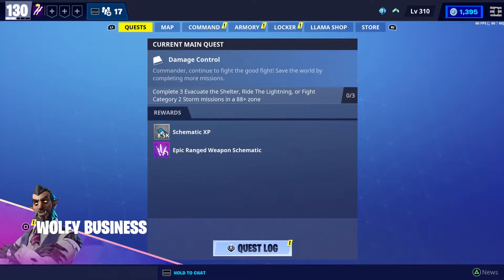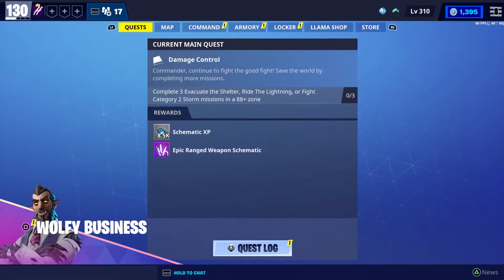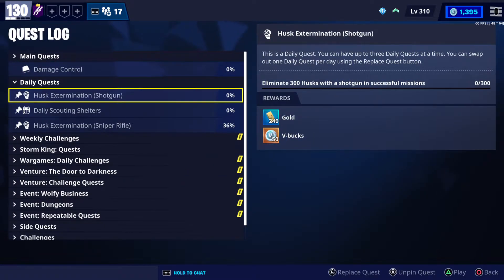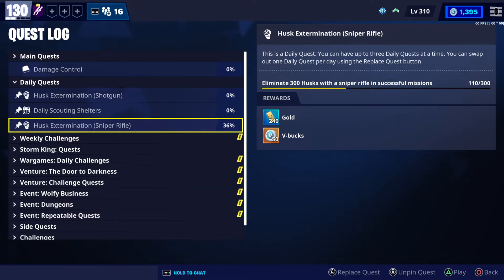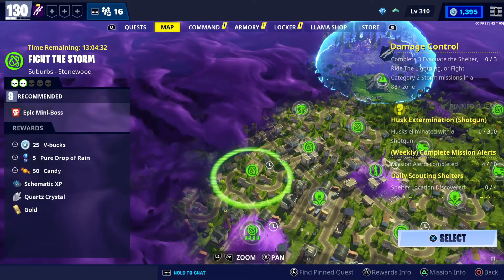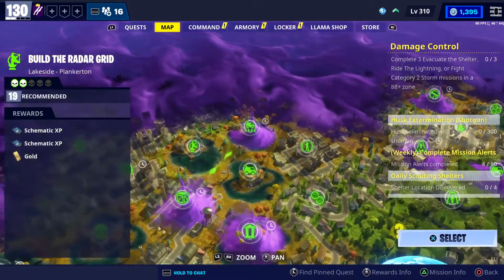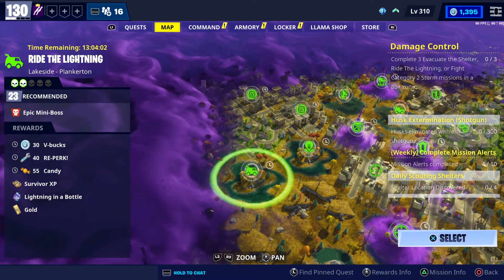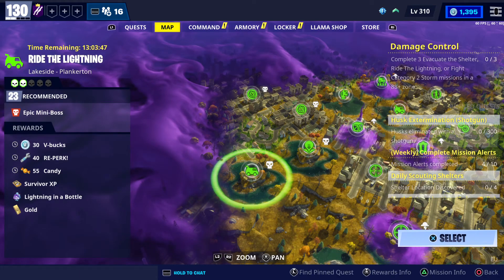Fortnite Vbucks Missions alert / Get Up TO 155 Vbucks Today